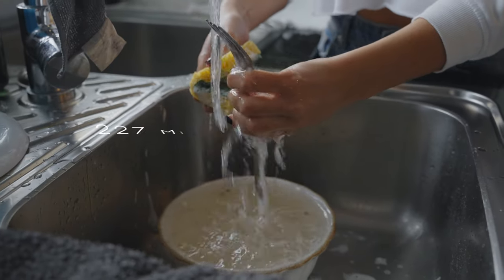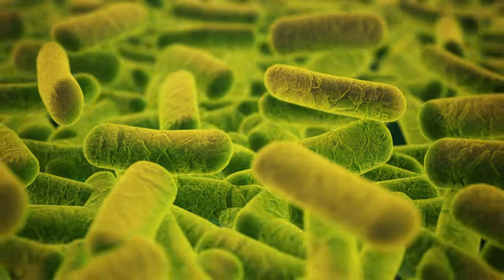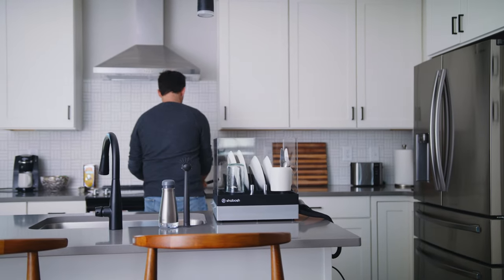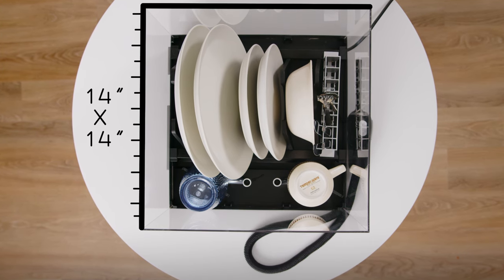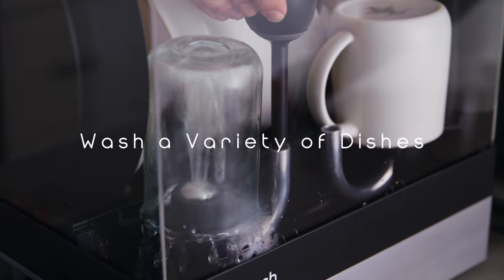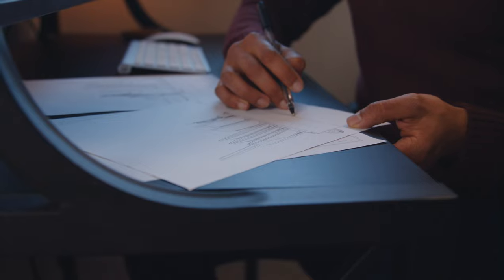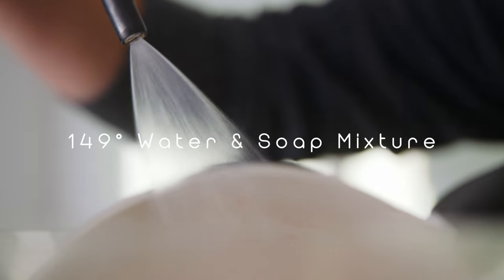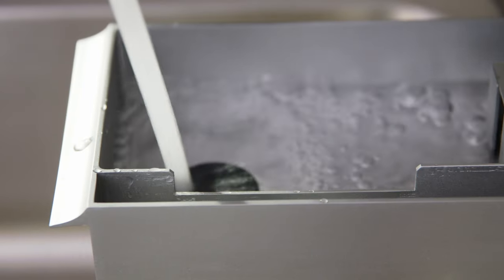Shabosh: The Most Affordable Portable Dishwasher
Wish you had a mess-free way to clean your dishes in just 40 seconds? Shabosh is here to make your life easier & your dishes cleaner. Now available on Kickstarter!